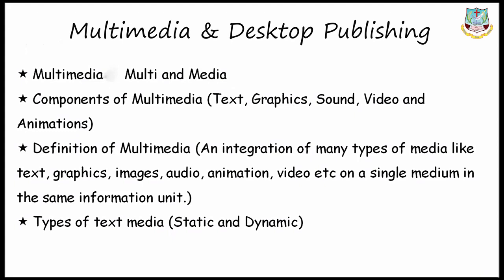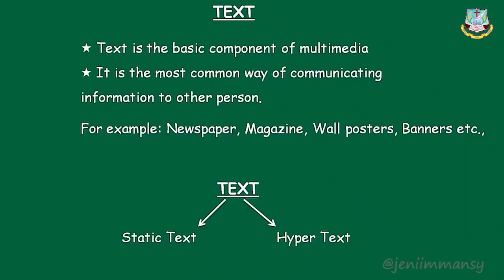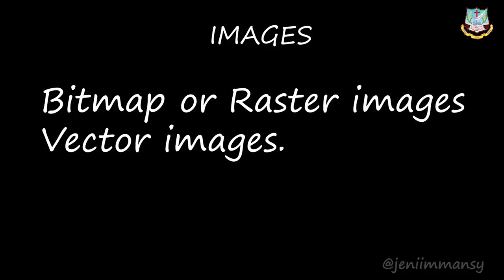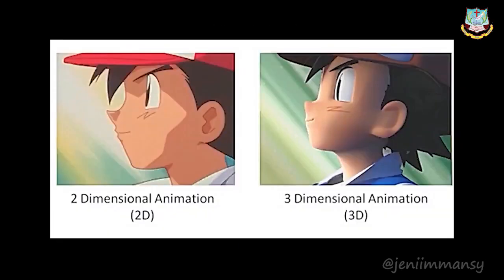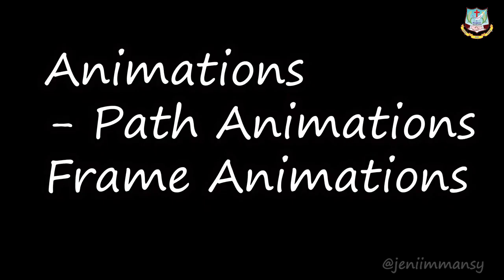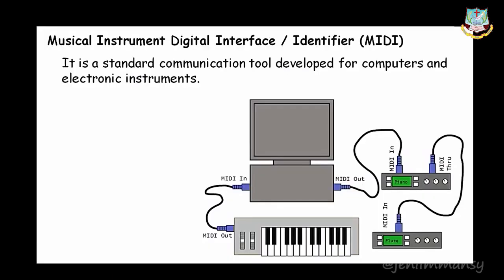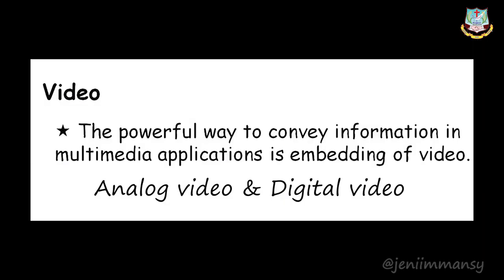Grade XII - Computer Applications || Multimedia 3 || Online Class, Bethlahem Matriculation School